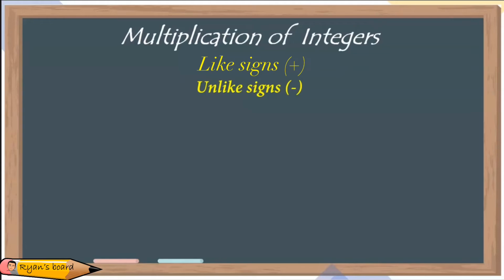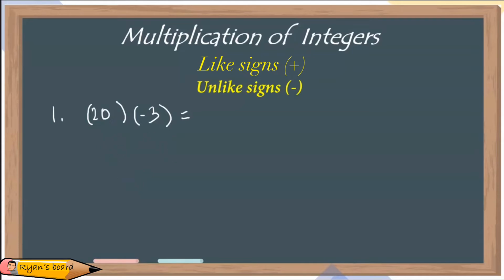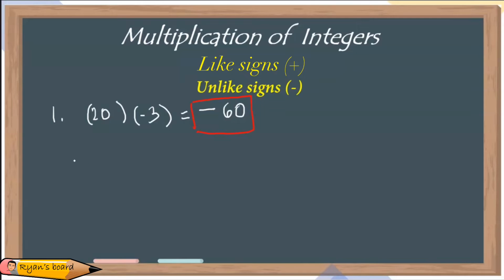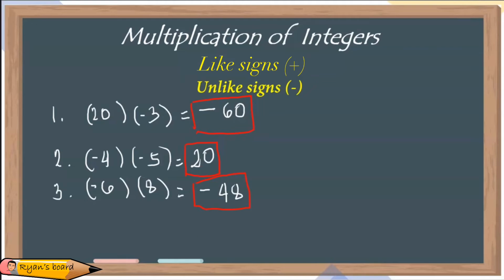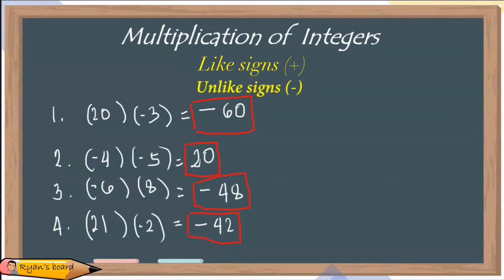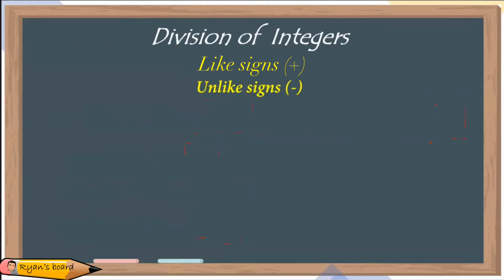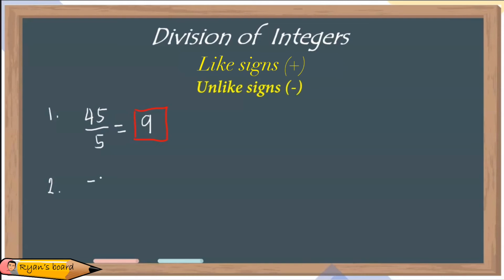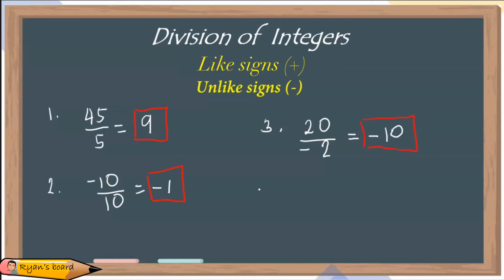Multiplication and Division of Integers in Taglish Version | RYAN'S BOARD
Enjoy learning through watching and listening Ryan's Board tutorial videos! This is a Taglish version of the lesson how to multiply and divide Integers.

math lesson
multiply
divide
ryans board
positive numbers
negative numbers
operations on integers
operations of integers
Multiplication and division of integers tagalog